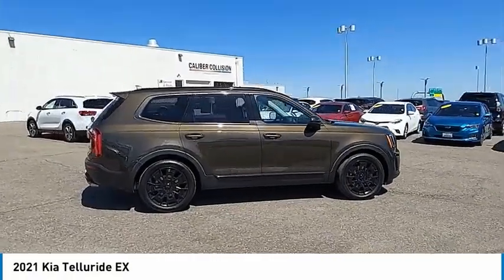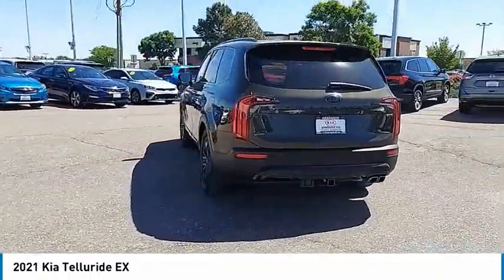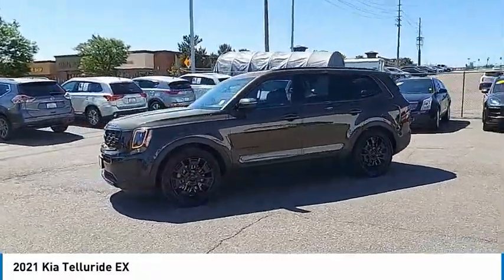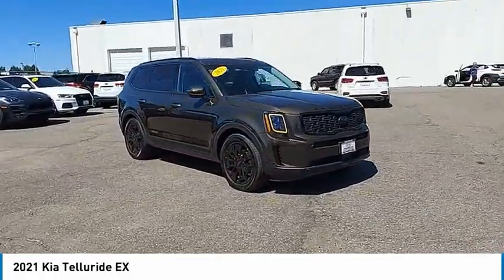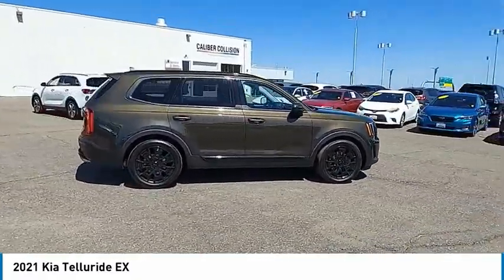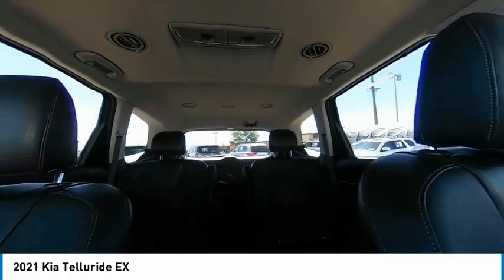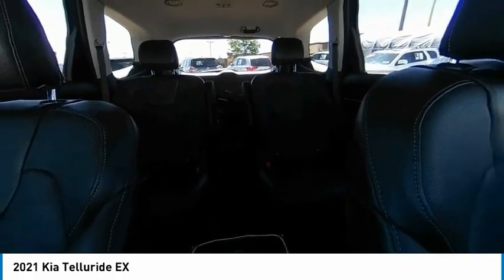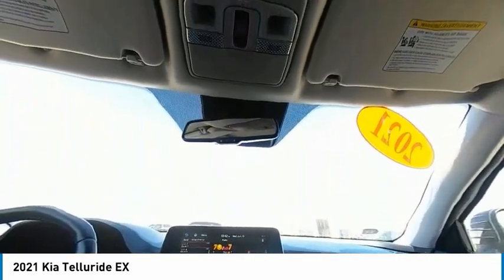2021 Kia Telluride Greenwood Village CO 12814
Arapahoe Kia
9400 E Arapaphoe Rd

KIA CERTIFIED PREOWNED WARRANTY INCLUDED! ONE OWNER! PREMIUM PACKAGE! NIGHTFALL PACKAGE! LEATHER INTERIOR! HEATEDAND VENTILATED SEATS! POWER SEATS! 2ND ROW CAPTAINS CHAIRS! 10.25 TOUCHSCREEN! WIRELESS PHONE CHARGER! APPLE CAR PLAY/ANDROID AUTO! SATELLITE RADIO! TRI ZONE CLIMATE CONTROL! POWER HEATED FOLDING MIRRORS! POWER LIFTGATE! HIGHWAY DRIVING ASSIST! BLIND SPOT COLLISION ASSIST! REAR CROSS TRAFFIC COLLISION ASSIST! FORWARD COLLISION ASSIST! LANE KEEP ASSIST! PARKING DISTANCE WARNING! SMART CRUISE CONTROL! REAR OCCUPANT ALERT! SAFE EXIT ASSIST! SMART KEY! PUSH BUTTON START! ELECTRONIC STABILITY CONTROL! VEHICLE STABILITY MANAGEMENT! SELF LEVELING SUSPENSION! TOW HITCH! ALLOY WHEELS!Certified. Backup Camera, Bluetooth. CARFAX One-Owner. Clean CARFAX.19/24 City/Highway MPGKia Certified Pre-Owned Details:* Powertrain Limited Warranty: 120 Month/100,000 Mile (whichever comes first) from original in-service date* Vehicle History* Warranty Deductible: $50* Roadside Assistance* 165 Point Inspection* Transferable Warranty* Limited Warranty: 12 Month/12,000 Mile (whichever comes first) Platinum Coverage from certified purchase date* Includes Rental Car and Trip Interruption Reimbursement. 3 month Sirius trial subscriptionAwards:* JD Power Initial Quality Study (IQS) * JD Power Automotive Performance, Execution and Layout (APEAL) Study, Initial Quality Study (IQS)